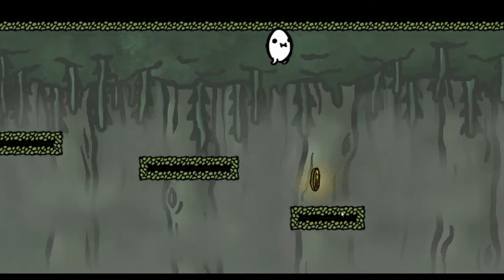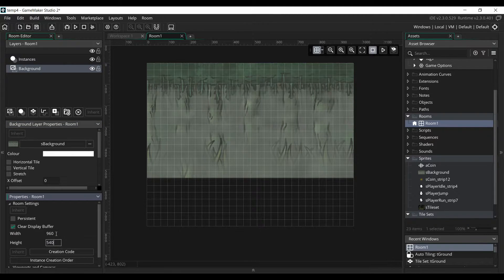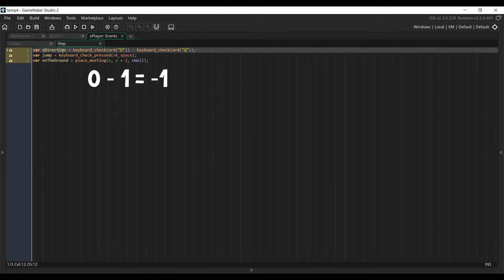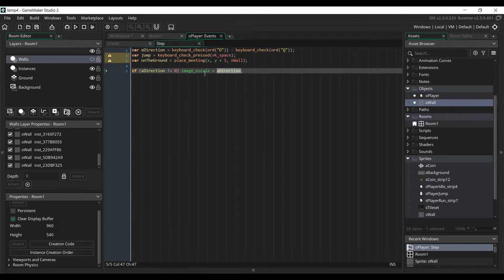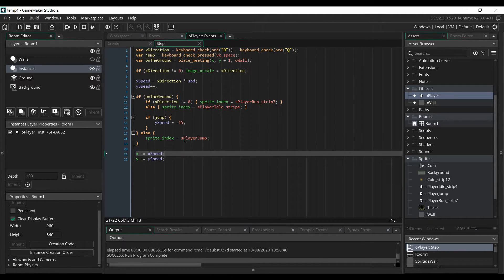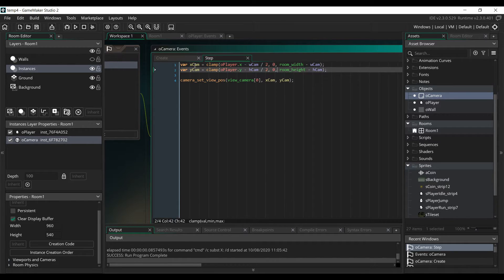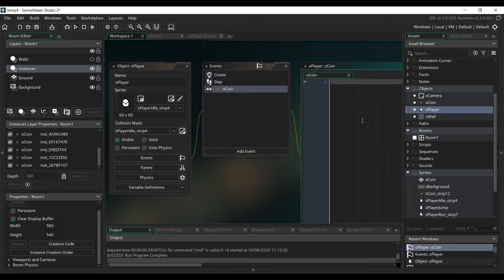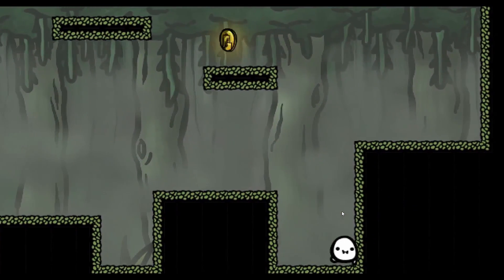Make a Platformer in 13 Minutes in GameMaker Studio 2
📩 Get indie dev tips, behind-the-scenes and more stuff in my newsletter

▬▬▬▬▬▬▬▬▬▬▬▬ FOLLOW ME ▬▬▬▬▬▬▬▬▬▬▬▬
📩 Newsletter (best way to follow my work)